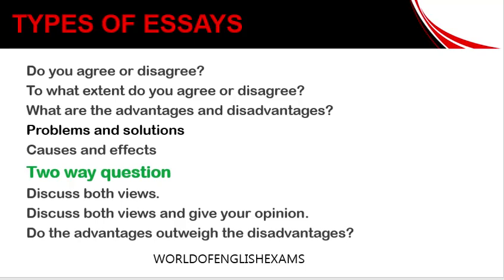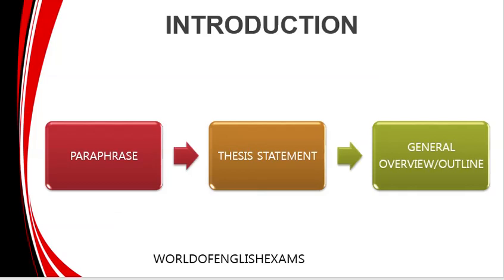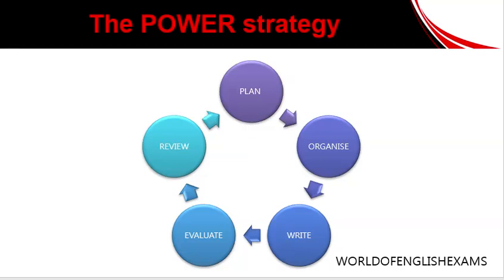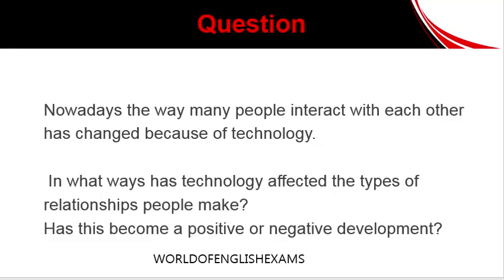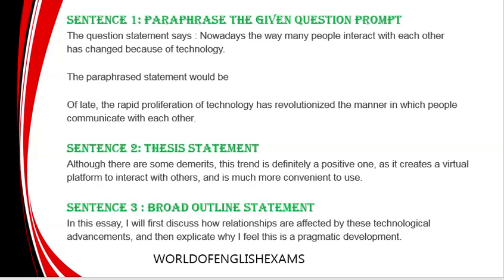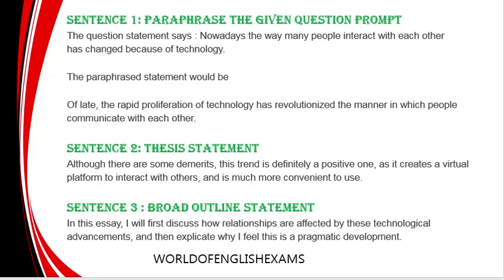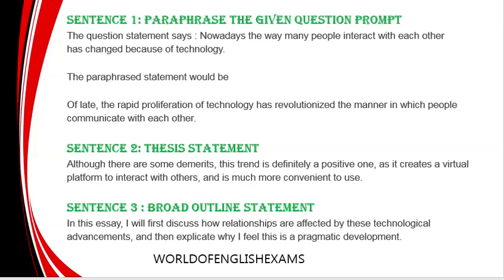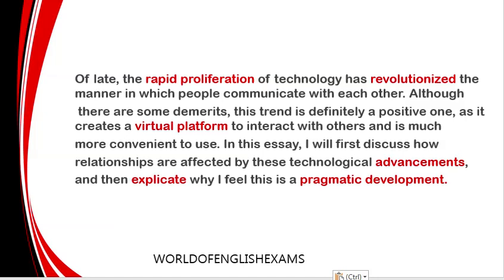IELTS WRITING TASK 2 | DOUBLE QUESTION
Worldofenglishexams has come up with yet another informative and detailed video lesson on how o write the introduction for the IELTS WRITING TASK 2- double question/two way essay question.